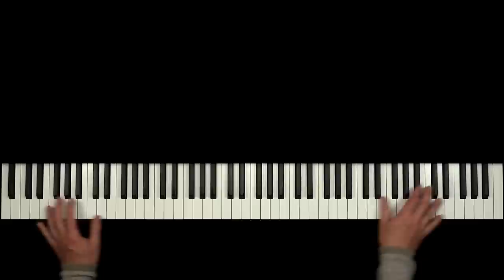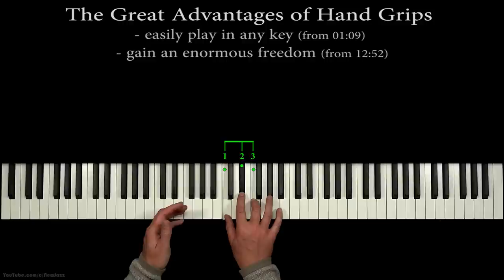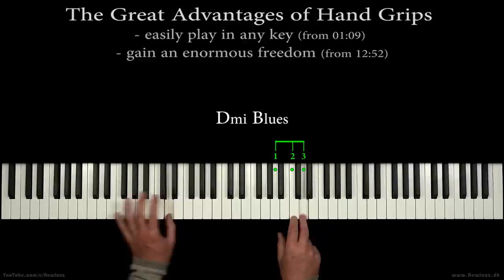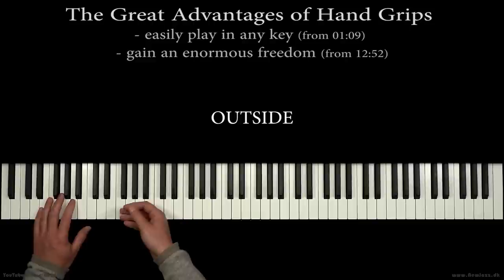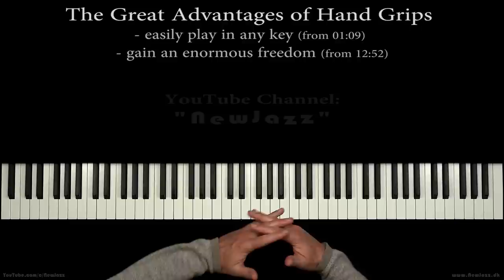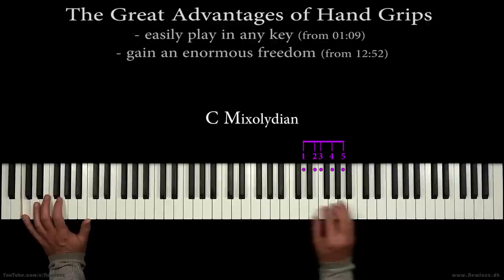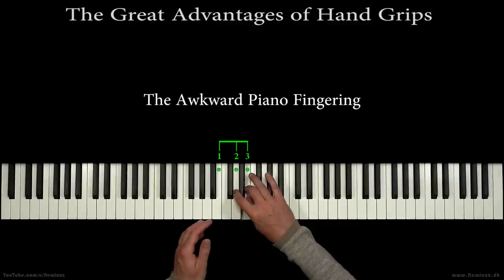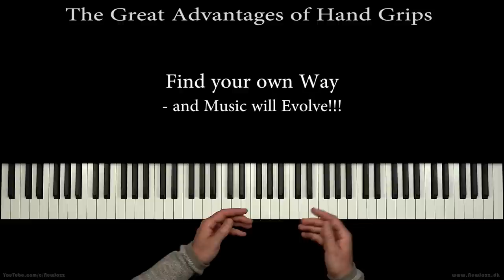Easy Method to Improvise in ANY KEY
The great advantages of using HAND GRIPS - a simple tool for free jazz improvisation.

First we'll learn how we can quite easily improvise in any key. Then we'll learn to blend different musical scales; we'll play POLY MODAL and make our jazz improvisation both colorful and exciting - we'll gain a fantastic tonal freedom and tell a musical story! By the end we'll go further in depth about the IDEA and CONCEPT of the hand grip.

Translations of the English subtitles to Spanish, Portuguese, Italian and French by Edgardo Solano from Colombia. Thank you so much Edgardo!!! You can turn on the subtitles and choose a language in the video settings.

All NewJazz lessons are free, public and for everybody. I'm just little me trying to make Music the EPIC CENTER of everything! If you want to help me keep going you are so much welcome to make a small voluntary donation at either
You can also just give me a nice like. Moral support is the best support I can get, really. Thank you so much.

Many warm regards from Oliver Prehn
University Master degree in Music & Multimedia

00:00 Intro
01:09 How to play in all 12 Keys
12:52 How to gain Enormous Tonal Freedom
25:18 The Concept of Hand Grips
34:00 Outro